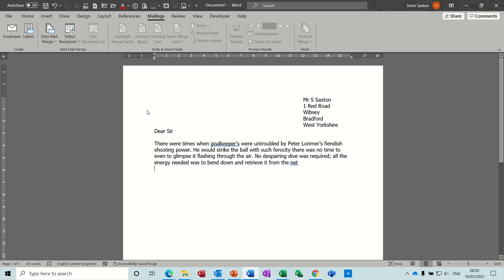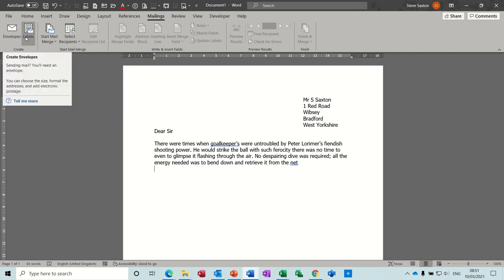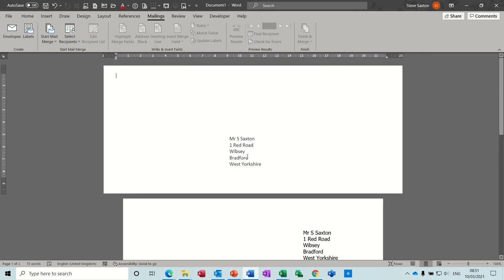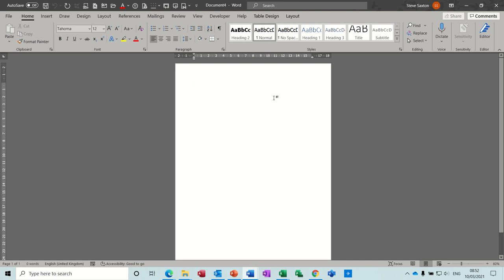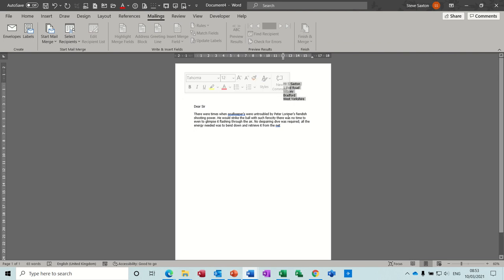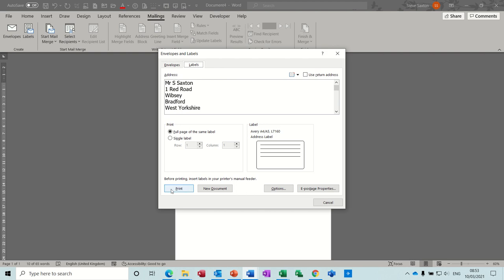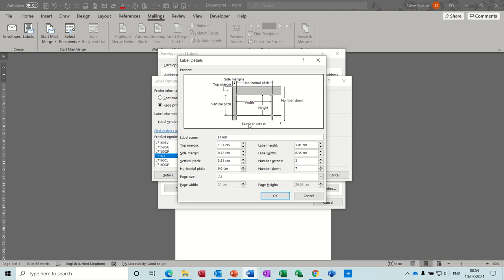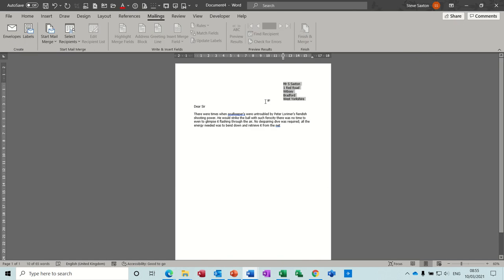Create envelopes and labels in Microsoft Word. Envelopes and Labels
This video explains how to create envelopes and labels in Microsoft Word. Envelopes and Labels. The tutorial explains that envelopes and labels is not part of mail merge. The envelope option is used to create an envelope based on a single highlighted address. The envelope can be added to the document and seen at the top of the screen.  The label option is used to produce one single address copied repeatedly on to a sheet of labels. The tutor covers how to select the envelope feature and how to select the label feature. The label option has many different sets of labels to choose from as well as the ability to design your own label.